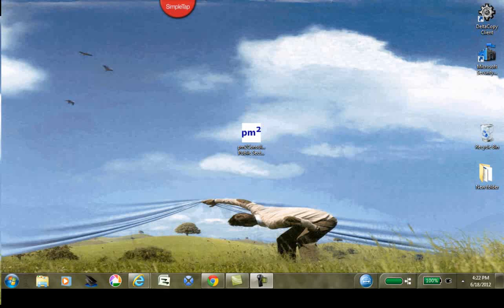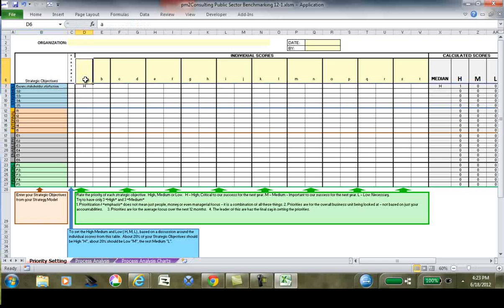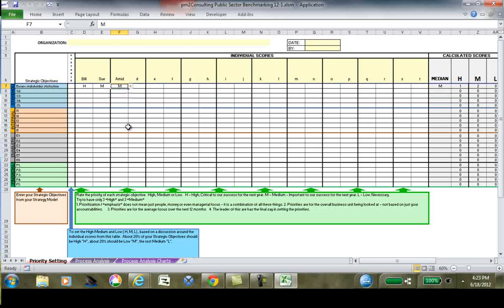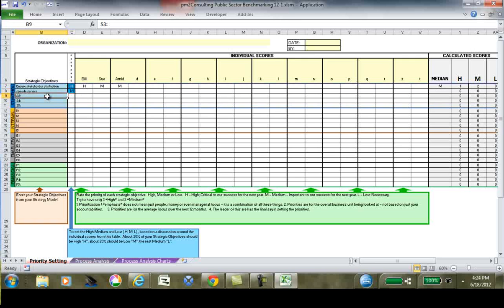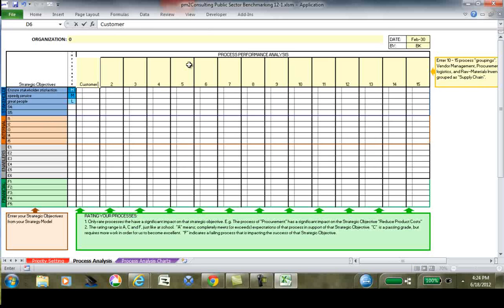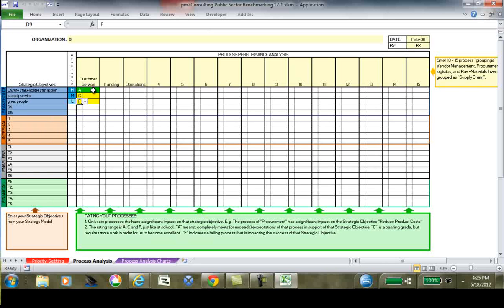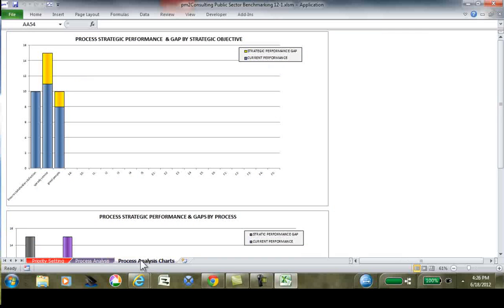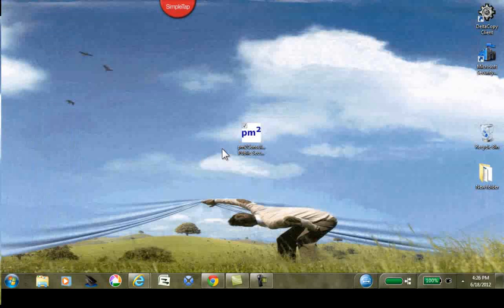How to Use the CPA Benchmarking Spreadsheet